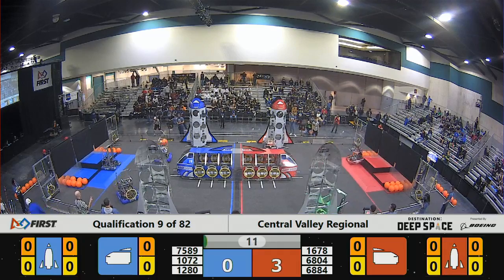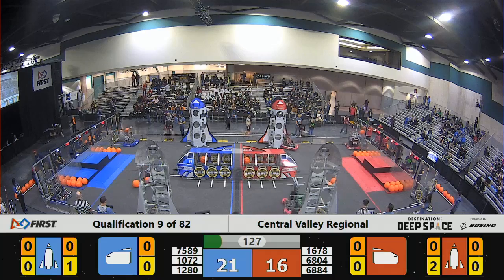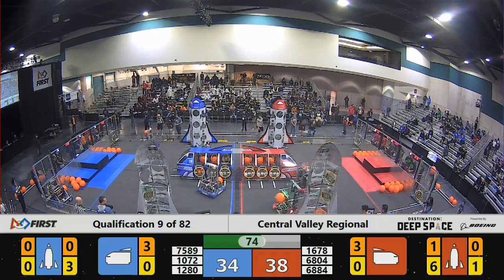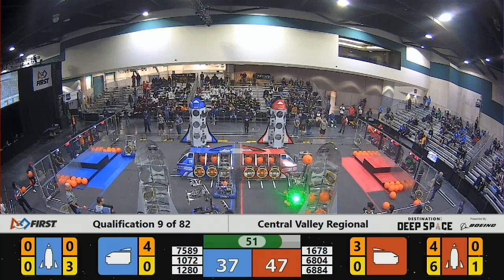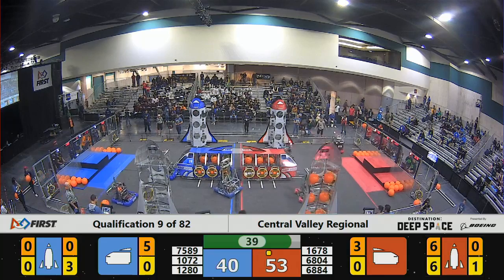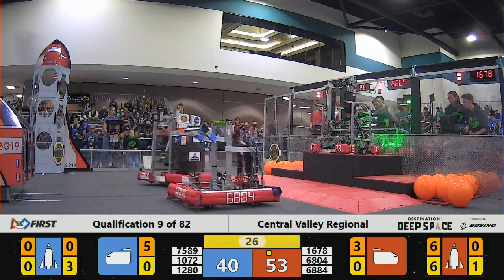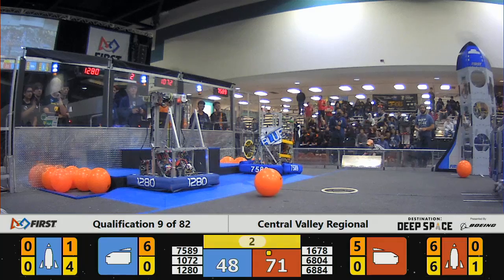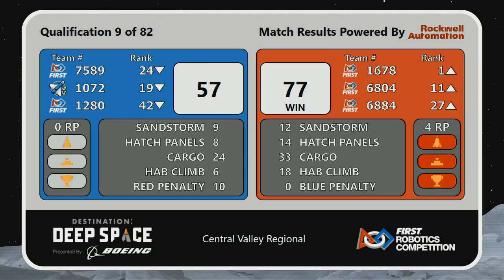Qualification 9 - 2019 Central Valley Regional